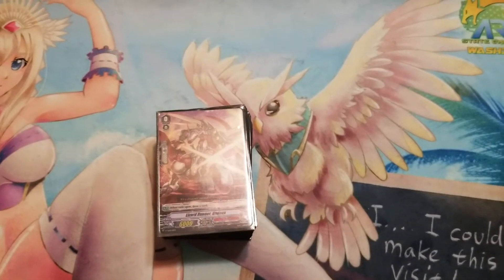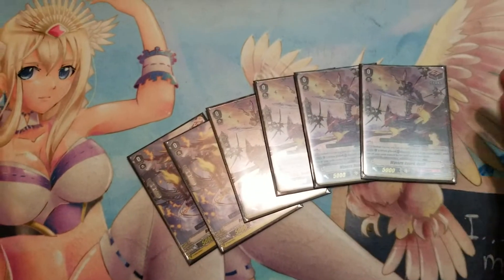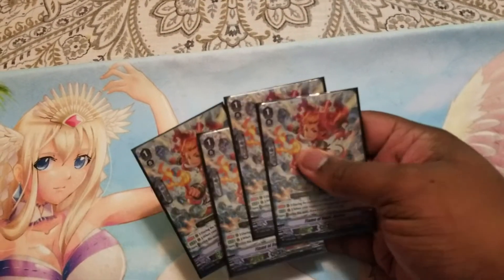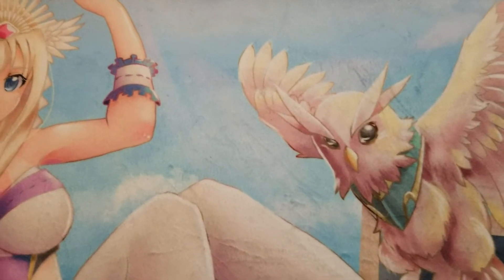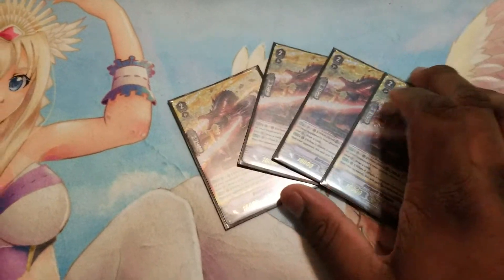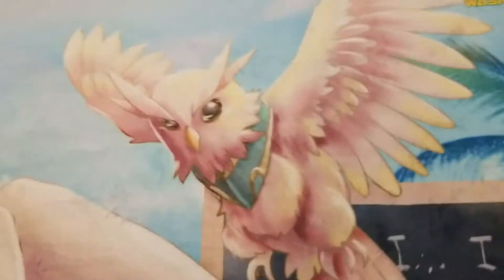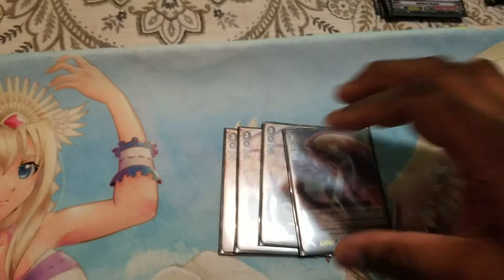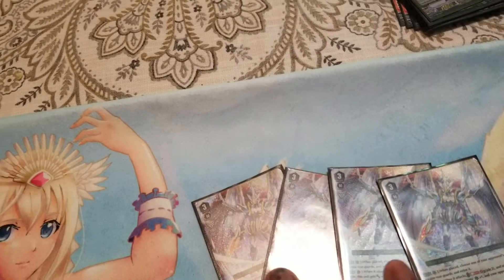Standard Kagero Deck Profile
Hey guys!
Long time no see! It's your guy DarkFabled here and today I'm bringing you guys a very special video!
I got the chance to go to my VERY FIRST ARG yesterday and it was an amazing experience! I got 5th place at the tournament and I've been meaning to debut my deck profile for the standard Format for a while, so I figured this seemed like the perfect time to debut the list!
DarkFabled signing out ✌